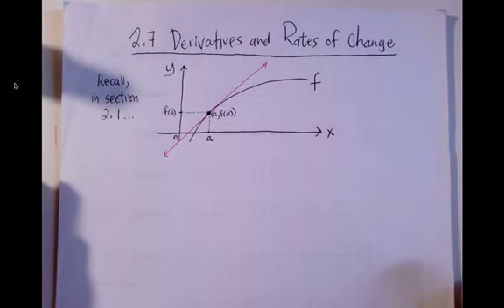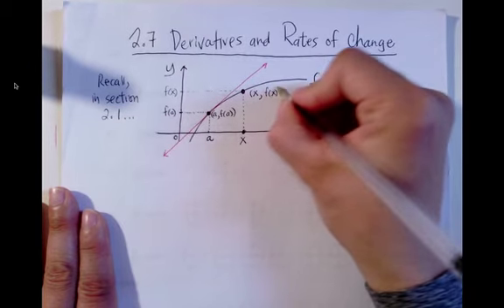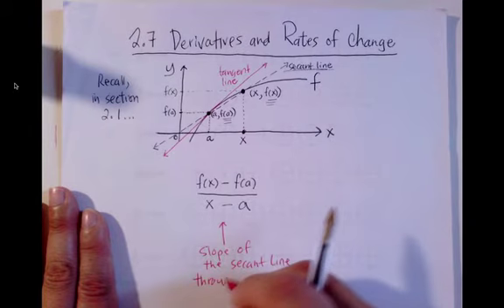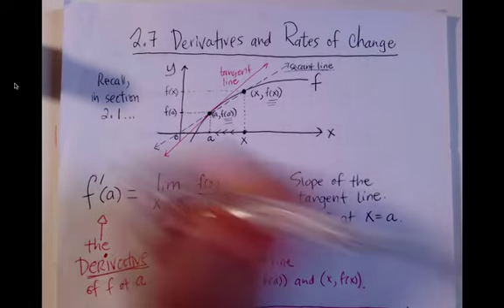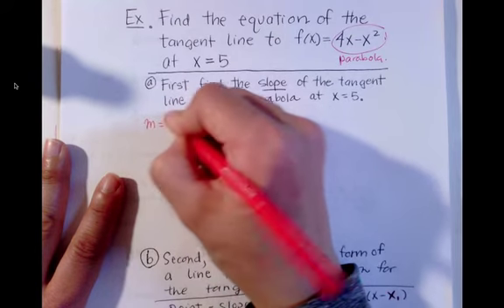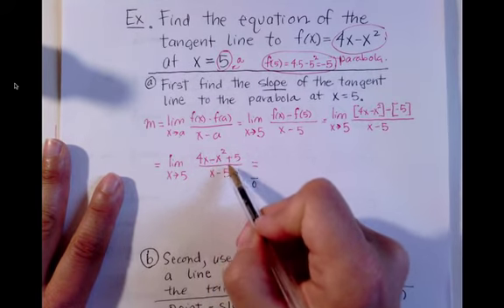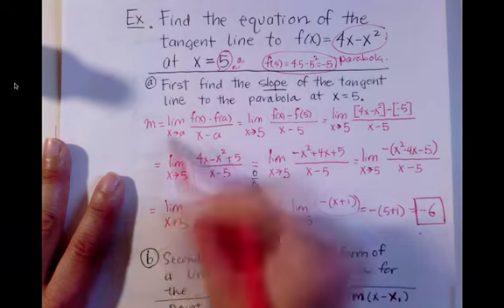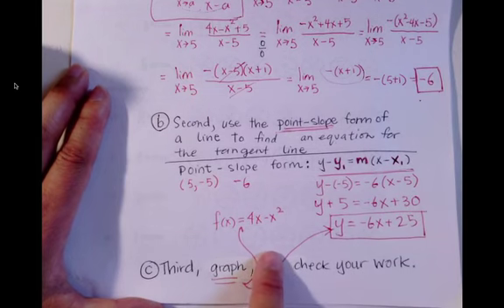2.7 part 1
mini lecture on section 2.7 part 1.